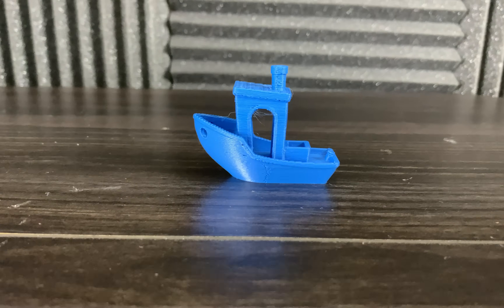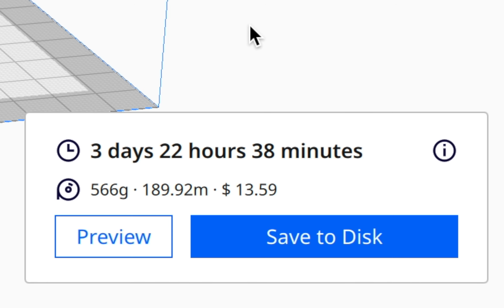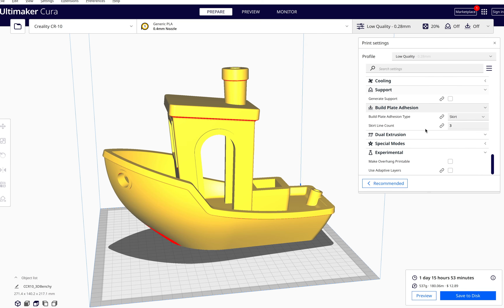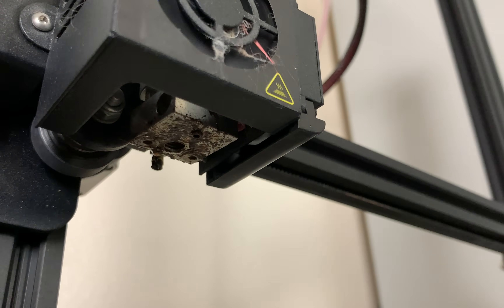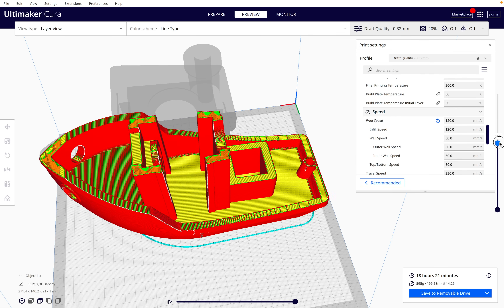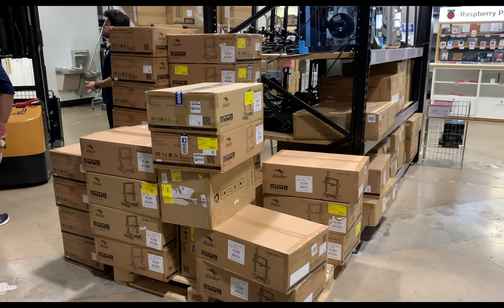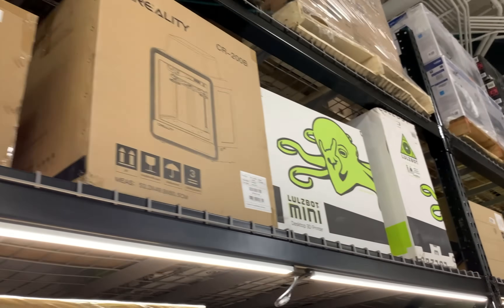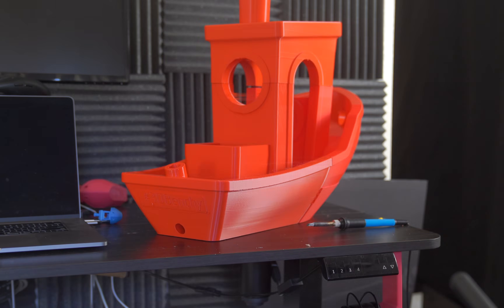Stop 3d printing so slow!!! 🤯 (how to print faster)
Use these simple tricks to 3d print more than 3,357% faster. (no joke)

Submit your build to Micro Center’s Build Showcase (You get a decent $$$ off coupon):

Don't live near Micro Center?
I recommend this 3d printer